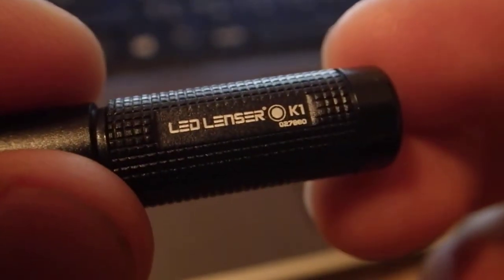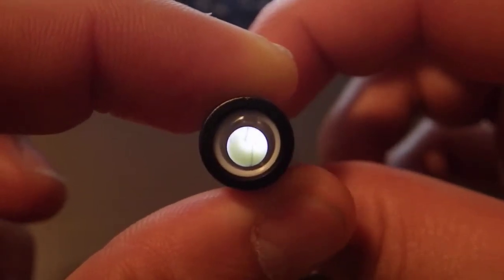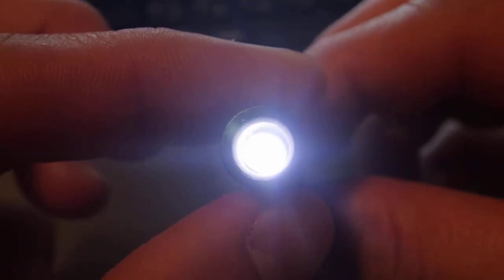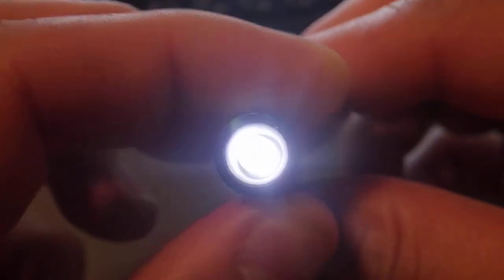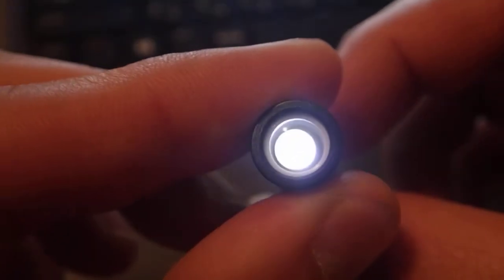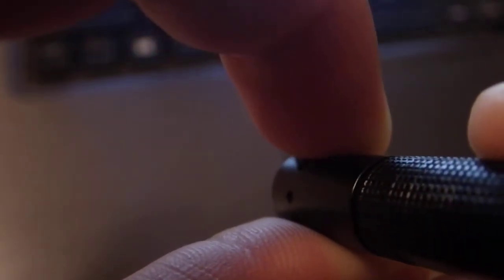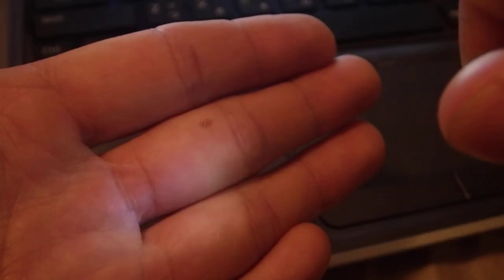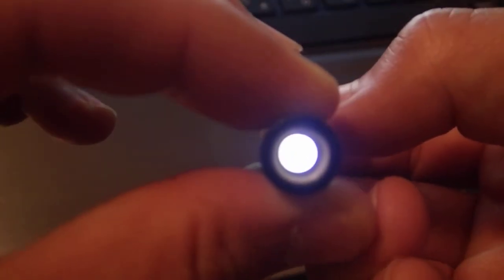LED LENSER K1 with adjustable brightness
Hi, I recently purchased a led lenser k1 and modified it. Here is what it does now.